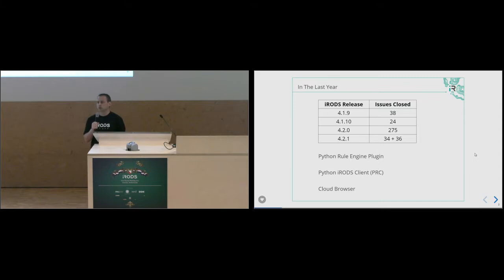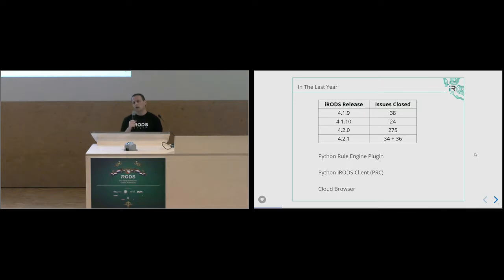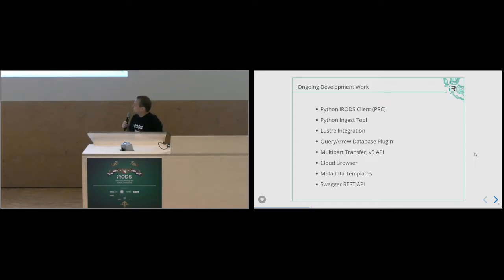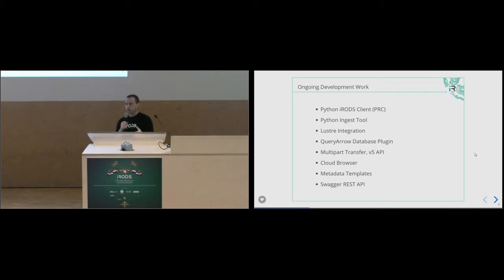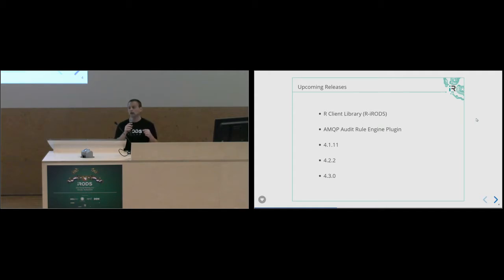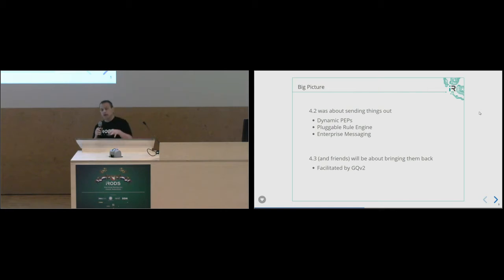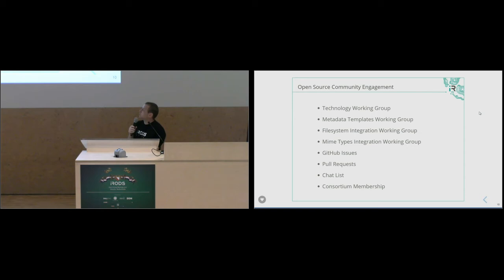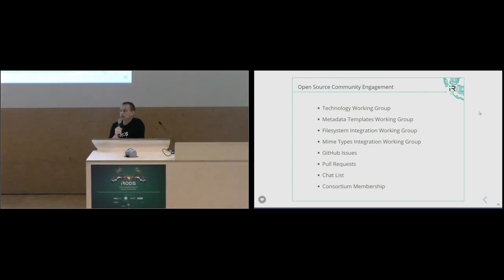UGM2017 / 04 A. Technology Update - iRODS Consortium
Terrell Russell - Chief Technologist, iRODS Consortium